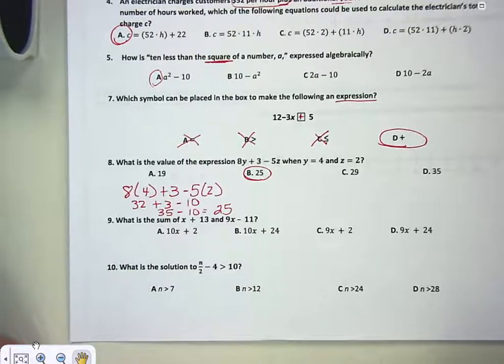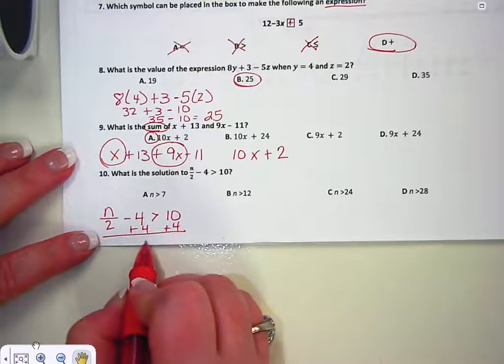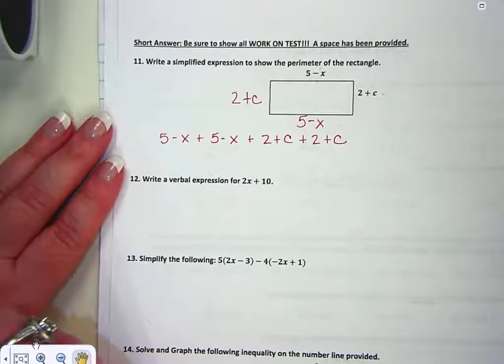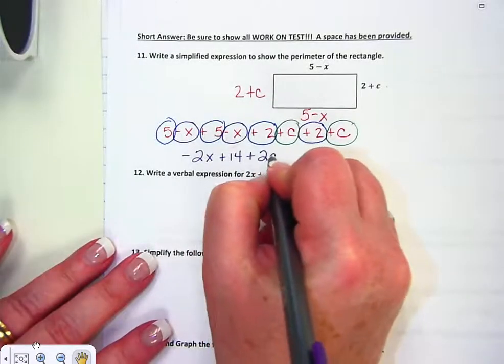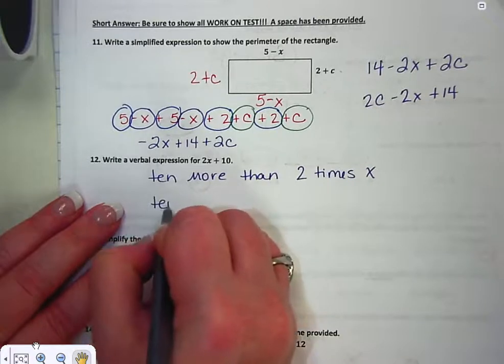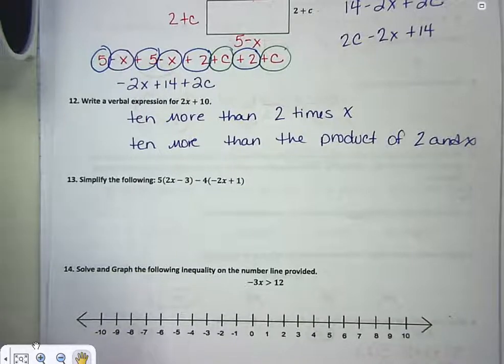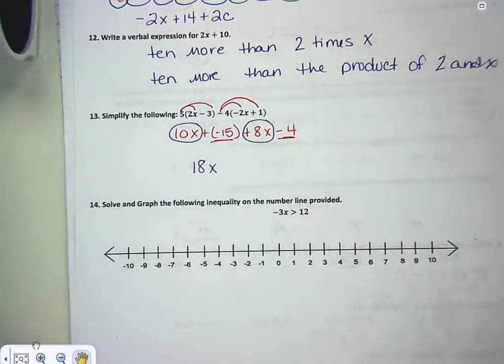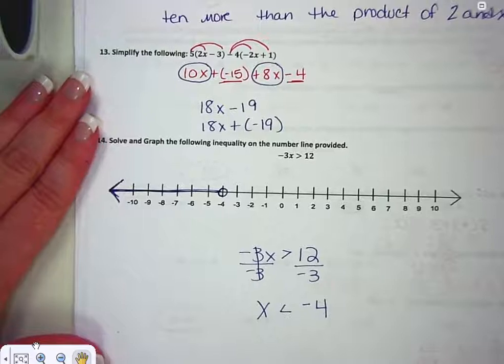7th Grade Unit 2 Study Guide Part 1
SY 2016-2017